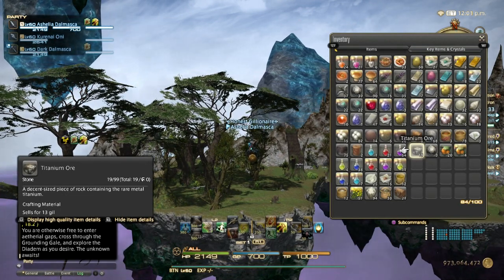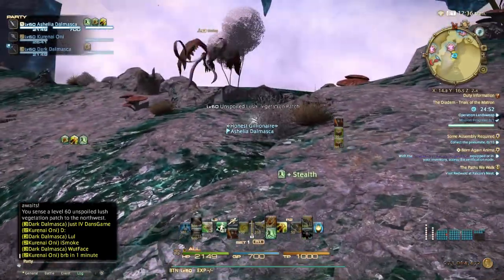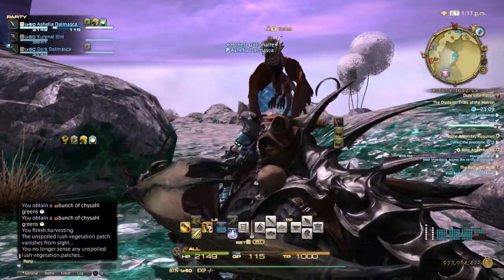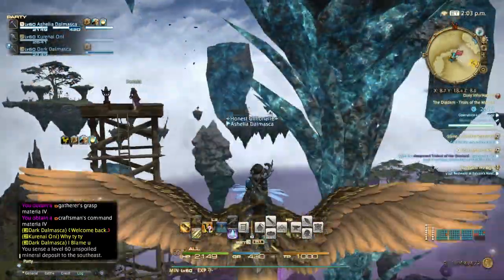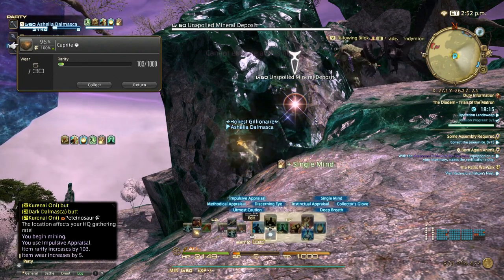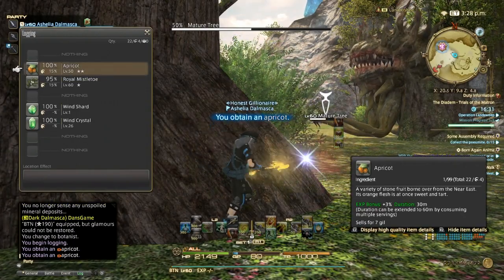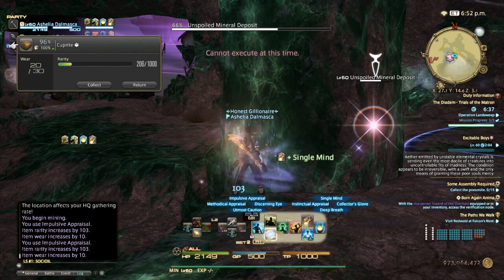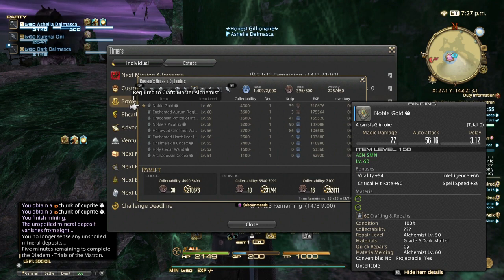Final Fantasy XIV HW - Patch 3.55b The Diadem Gathering Guide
Blue And Red Scrips from Unspoiled Nodes, The Unspoiled nodes have a spawning pattern each 2 eorzean hours ET: Botanist 8am-10am Miner then 10am to 12-pm then BOtanist again 12pm - 2pm then miner 2pm - 4pm...etc